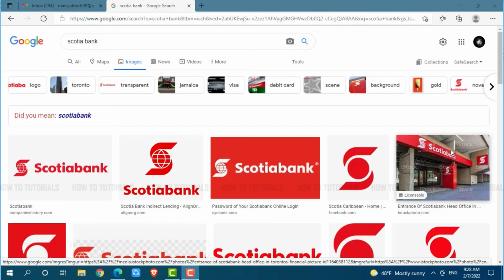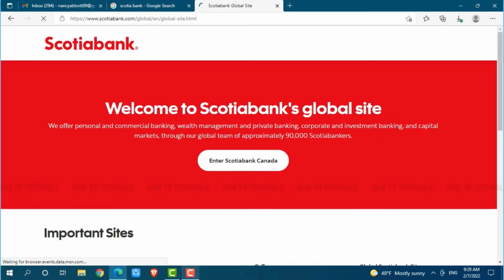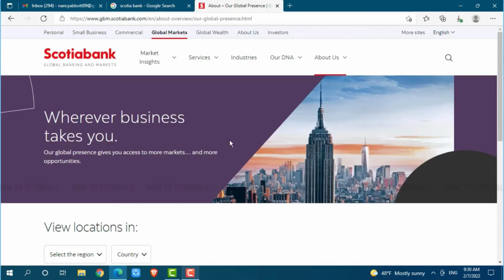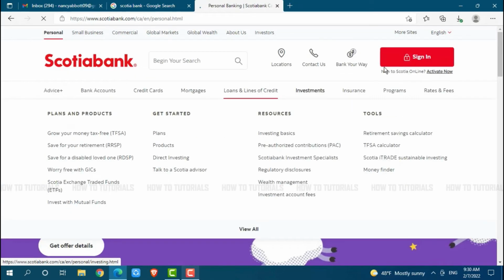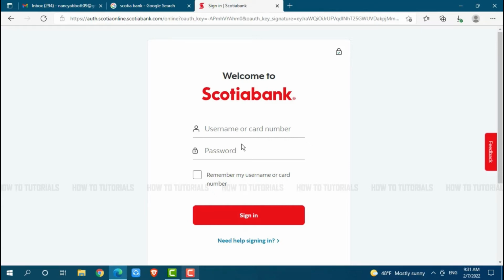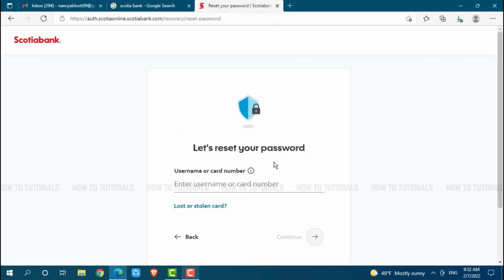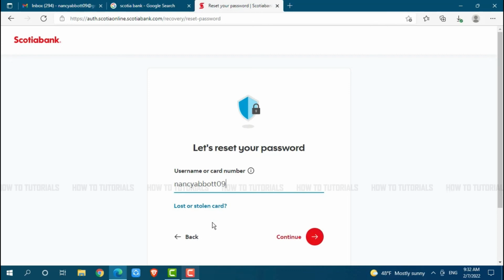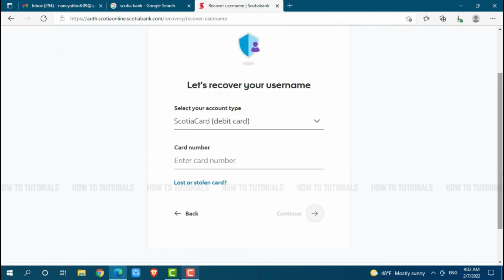How To Recover Scotiabank Online Banking Account Password 2022 | Scotiabank.com Password Reset Help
"How To Recover Scotiabank Online Banking Account Password 2022 | Scotiabank.com Online Account Password Reset Help" - A Video Guide by How To Tutorials.

This tutorial video guides you on how you can recover online banking account password of Scotia Bank.
1. and press ‘Enter’.
2. First you need to choose site for your country. At the webpage, click on ‘Personal’.
3. Click on ‘Sign In’.
4. Click on ‘Need help signing in’?
5. Click on ‘I forgot my password’.
Provide user name or card number and click on ‘continue’.